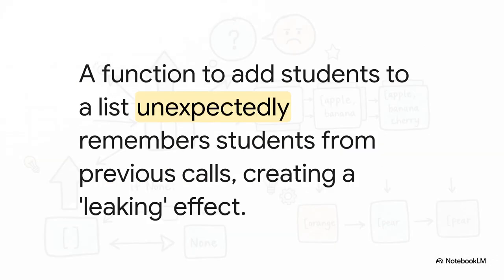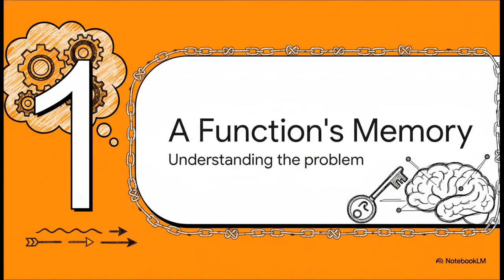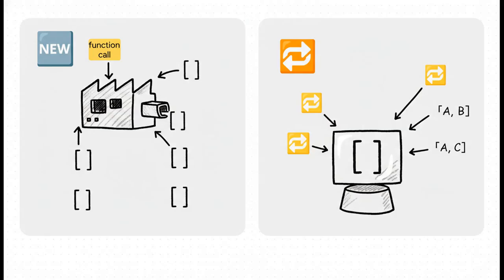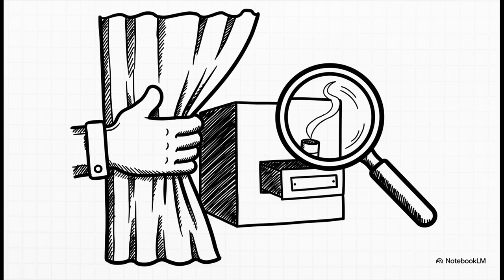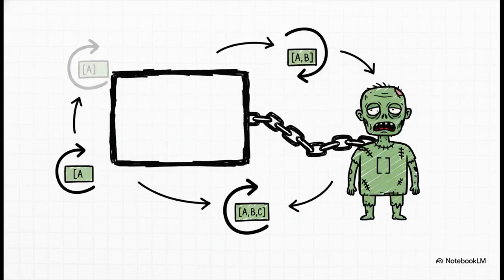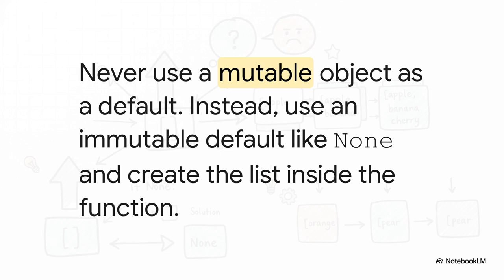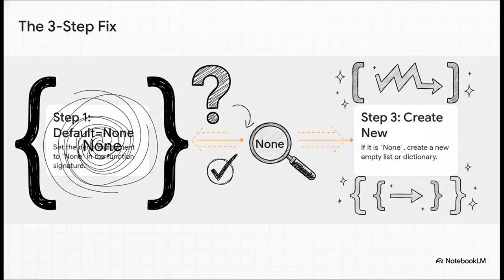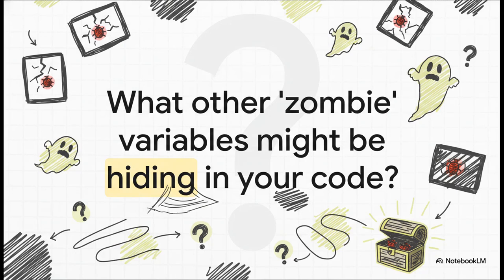The Secret Life of Python The Default Trap explainer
Primary Source
This discussion is based on the original article:
Primary Source
The Secret Life of Python - The Default Trap